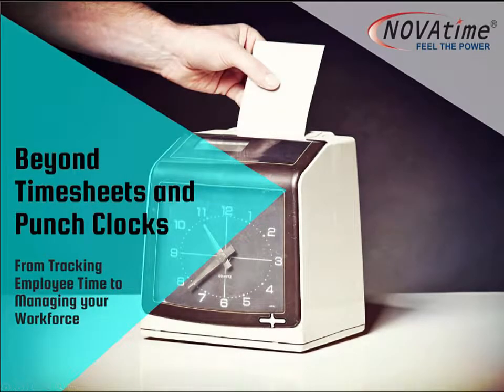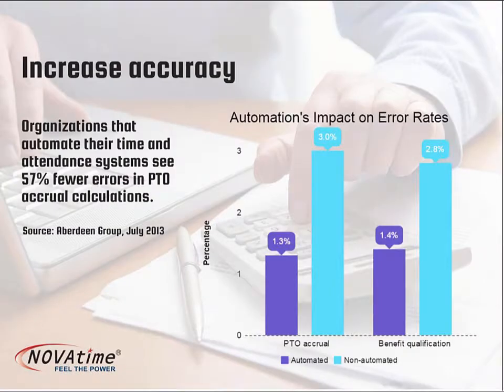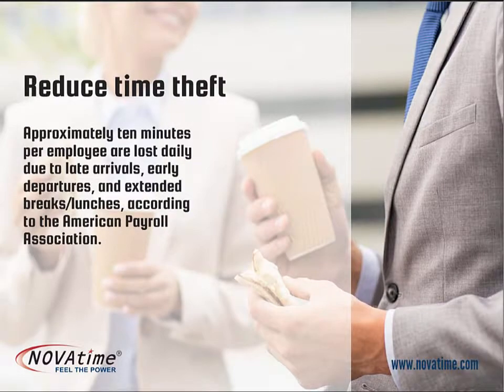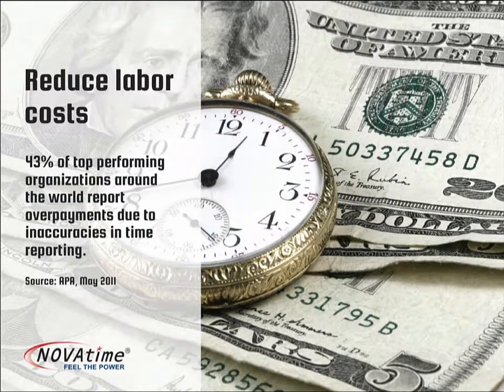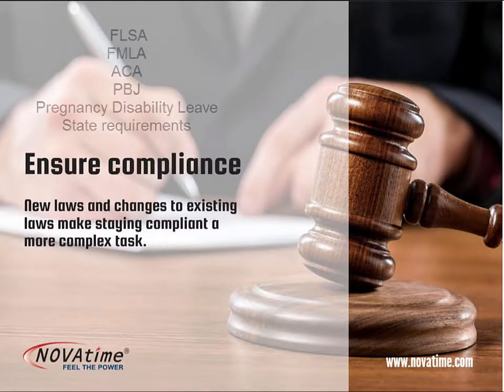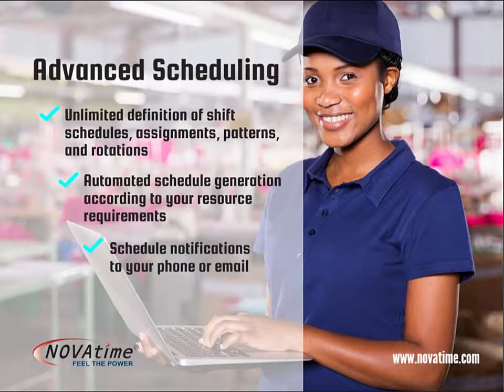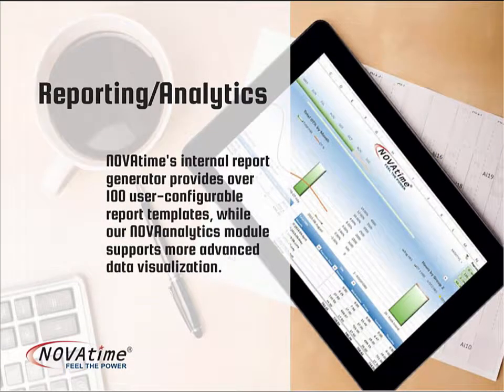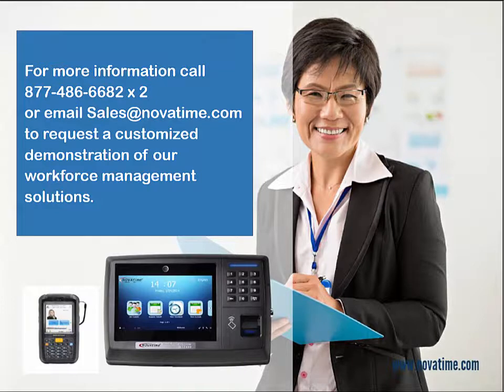Best of breed Workforce Management / Time and Attendance System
This "Why NOVAtime" video briefly goes over NOVAtime's Complete Workforce Management / Time and Attendance system.

- NOVAtime tracks employee time, attendance, and projects accurately while helping to control labor costs, minimize compliance risks, and increasing productivity.
- NOVAtime provides features beyond basic time and attendance, such as Advanced Schedule System, FMLA module, Advanced Reporting and Analytics (NOVApower Analytics), as well as integration with over 300 payroll/HR solution providers.